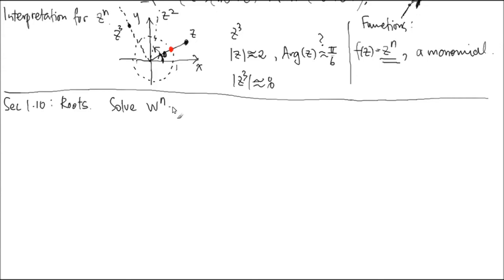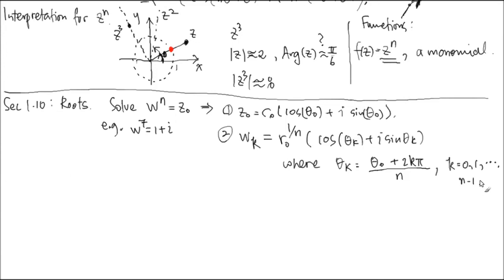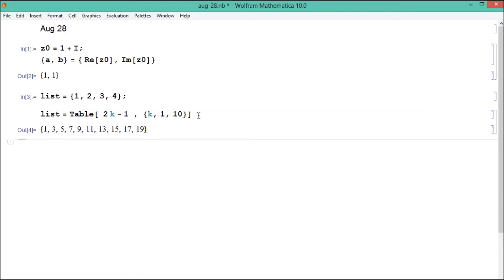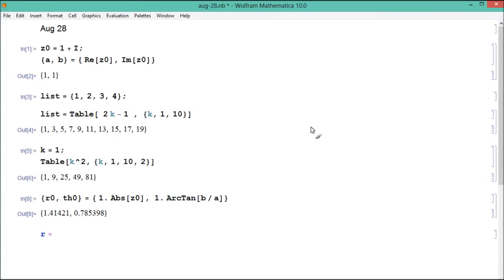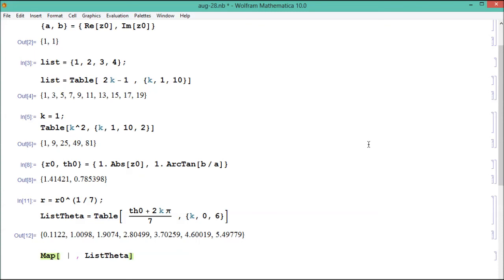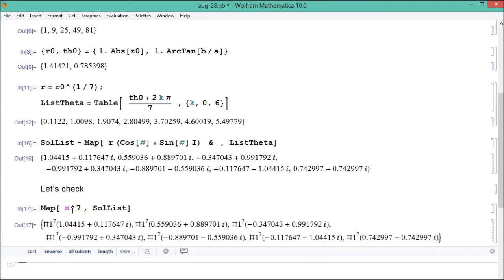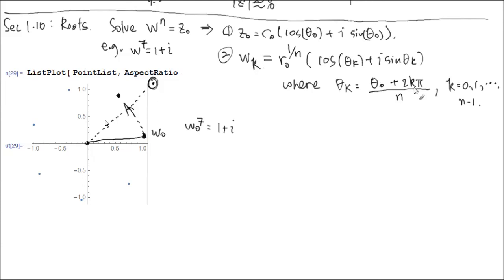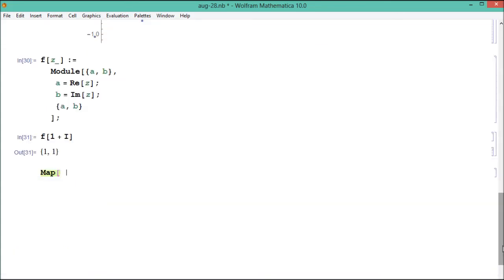Roots in Complex Numbers